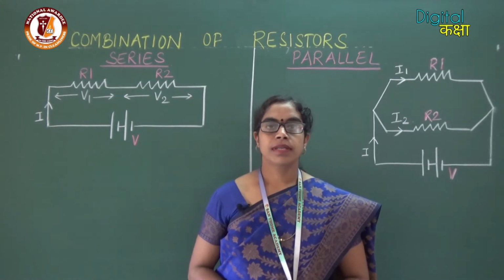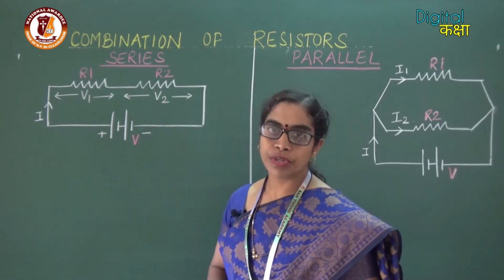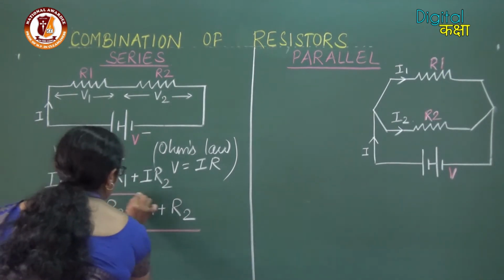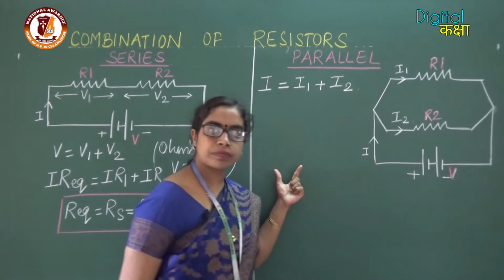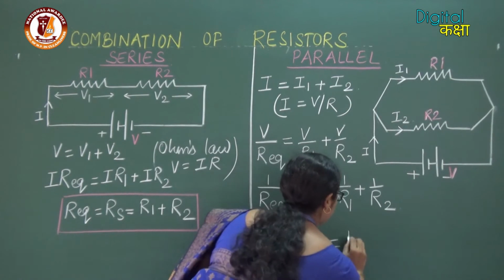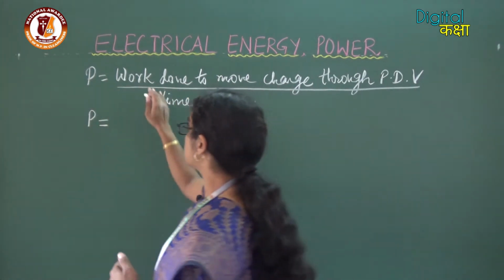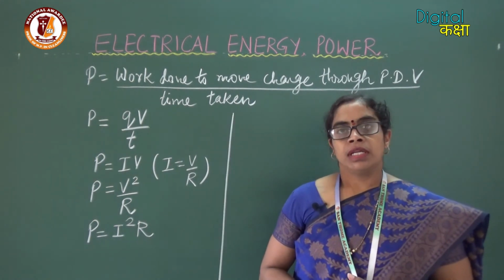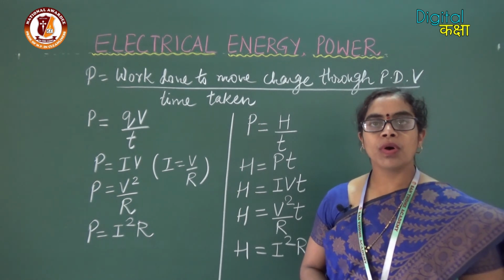STA Digital Kaksha | 12th | Physics | Current Electricity | Part 4